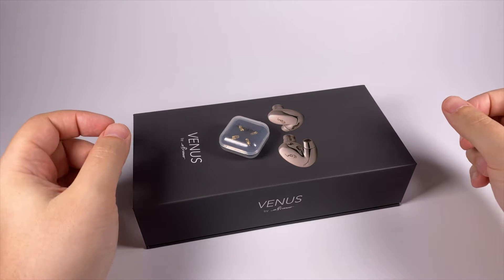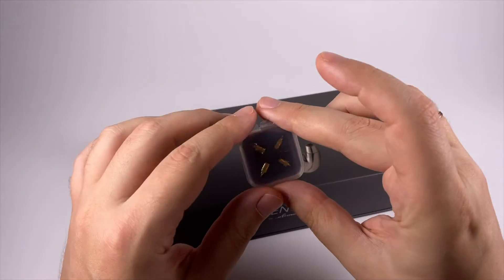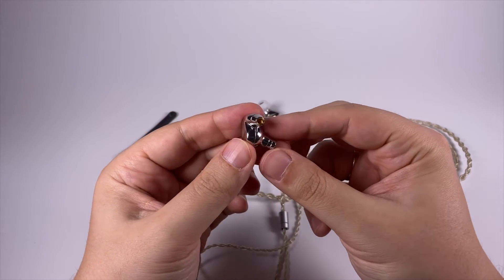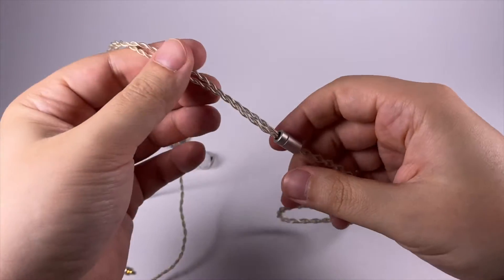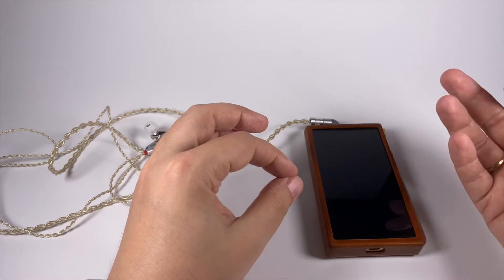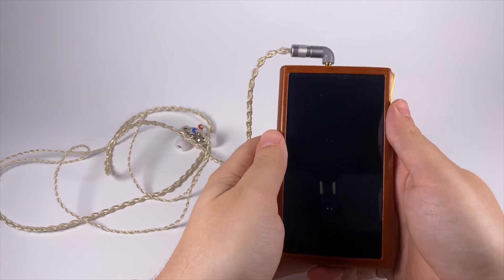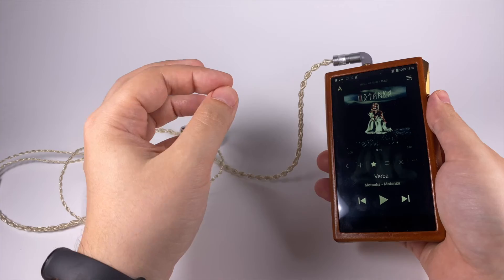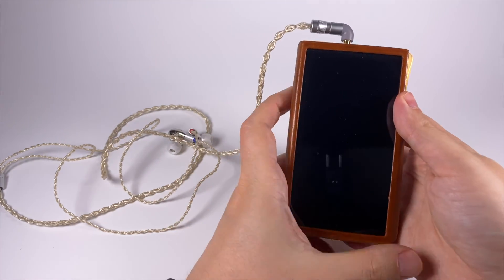oBravo Venus earphones — mother of Cupid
Luxury earphones from a famous company built with dynamic and planar drivers

0:00 — Introduction
2:40 — Package and design
7:43 — Sound
14:28 — Pairings and conclusion

Nathaniel Rateliff & The Night Sweats — I Need Never Get Old
The Glitch Mob — Skullclub
Transatlantic — Bridge Across Forever
Motanka — Verba
David Bowie — Space Oddity
Anathema — You're Not Alone